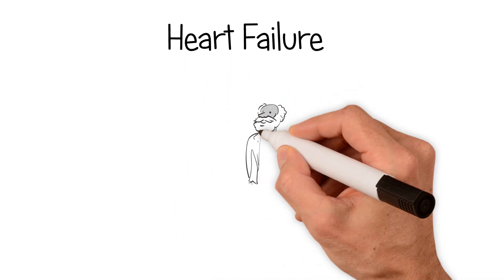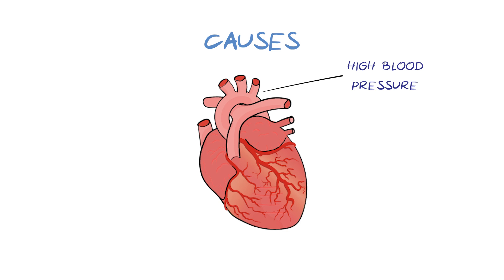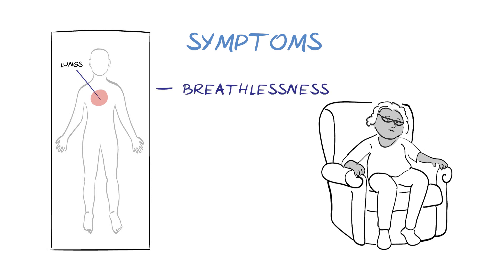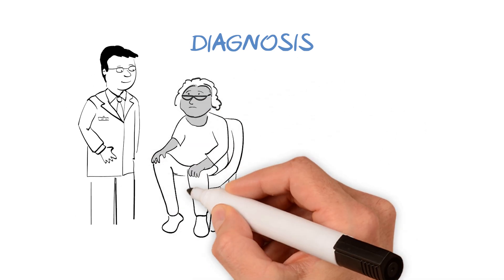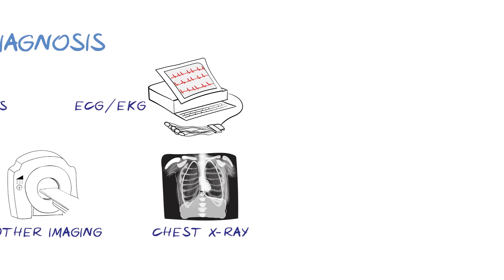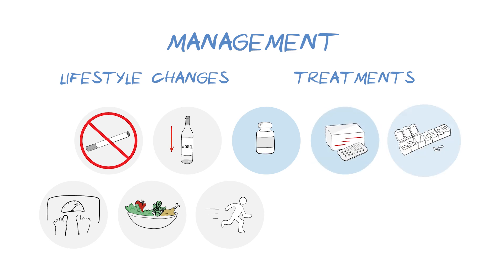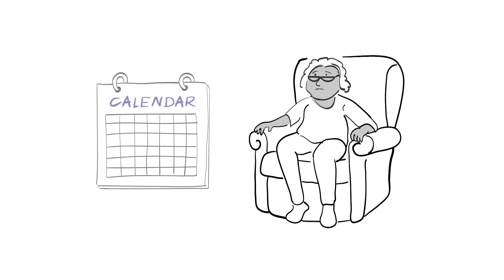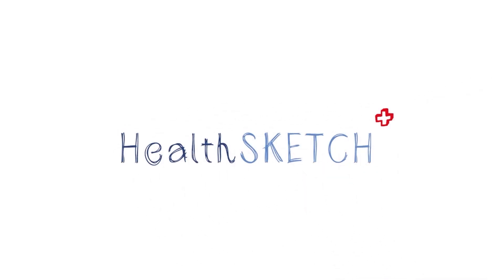What is Heart Failure?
A simple explainer video about the common long term condition, Heart Failure, which occurs when the heart pumps less well than it should. We describe the causes, the main symptoms that occur as a result of fluid congestion, and how it is diagnosed and managed. We hope this video will be helpful to you and those you care about.

00:00 Introduction
00:43 Causes
01:30 Symptoms
02:22 Diagnosis
03:17 Management
04:44 Living with heart failure

*NEW* Click here to find QR codes to this and other HealthSketch videos, which can be printed to hand to patients or put up in clinical areas or waiting rooms: